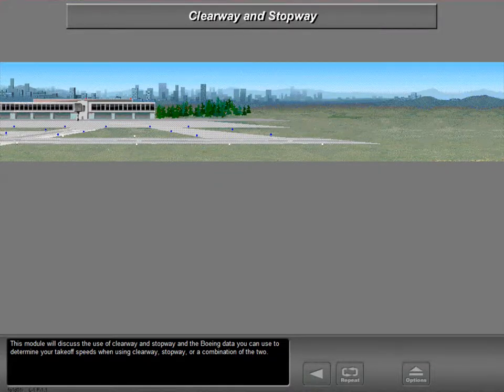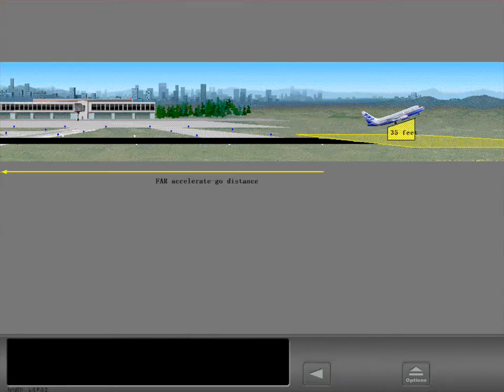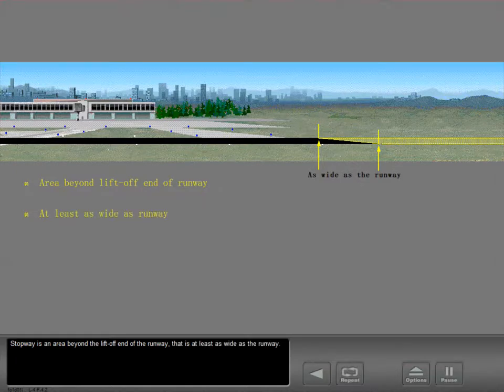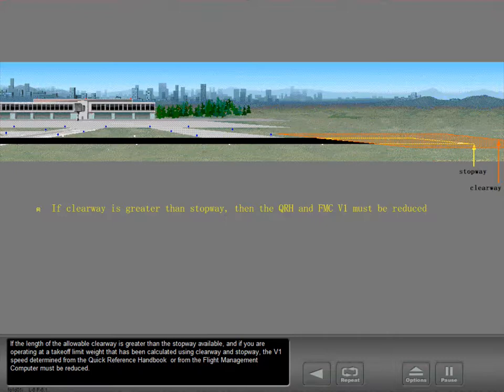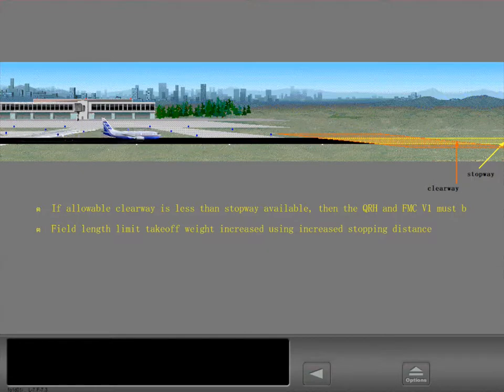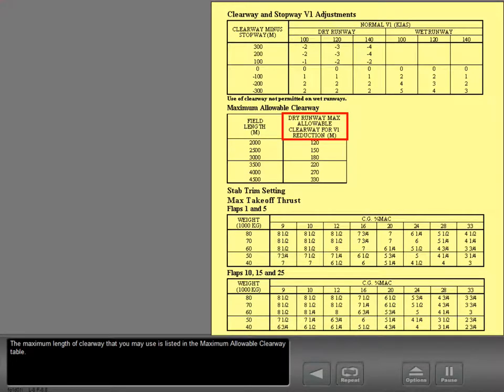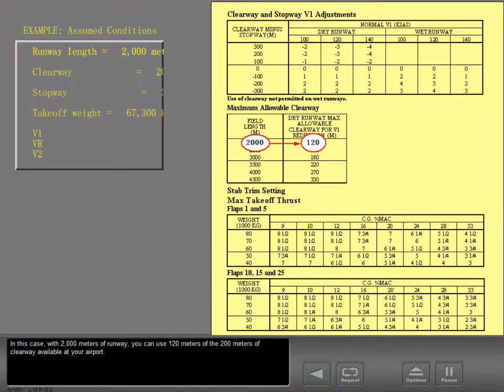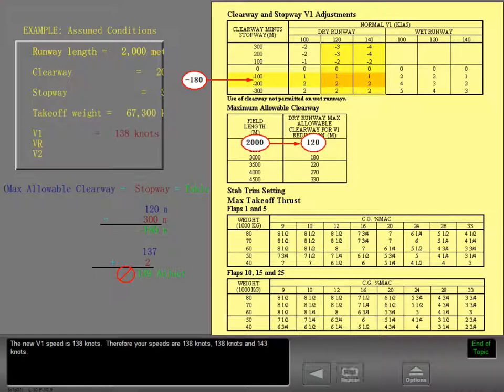7 Clearway and Stopway